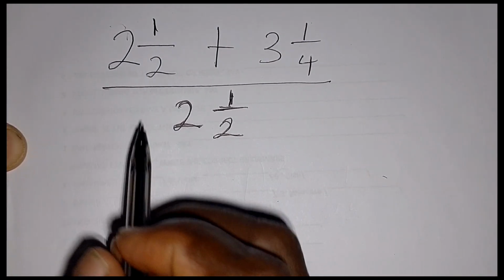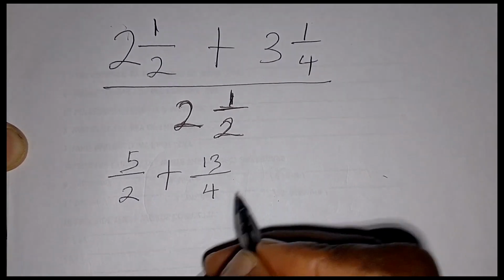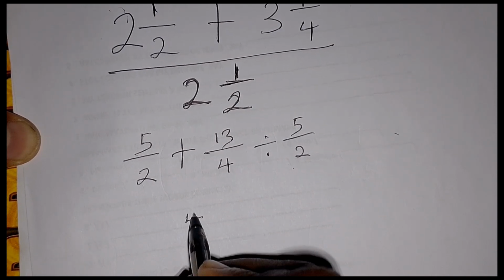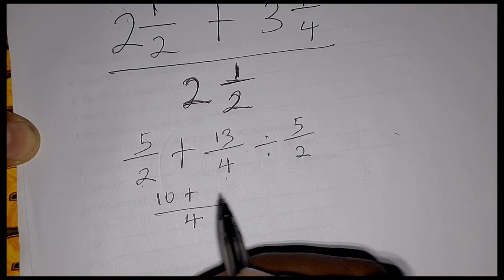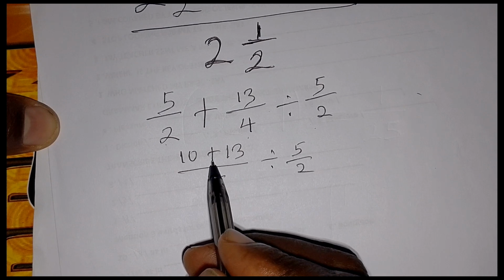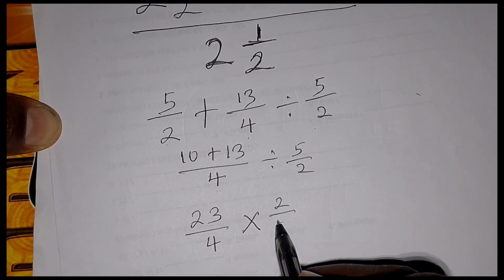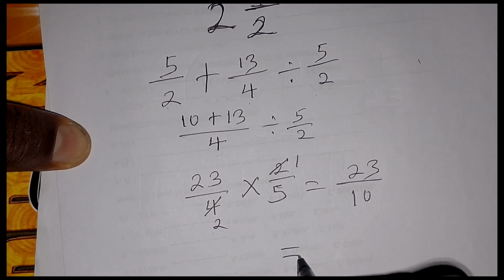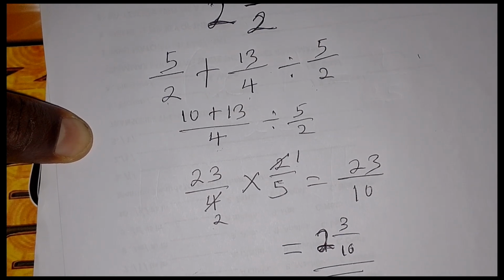Mixed Fractions Made Easy! 🧮 | Solve (2½ + 3¼) ÷ 2½ Step by Step"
Struggling with fractions? 🤔 Don’t worry!

step by step in the simplest and easiest way! You’ll learn how to:
✅ Convert mixed numbers to improper fractions
✅ Add fractions with different denominators

This method will help you solve fractions quickly for exams or practice.

📌 Watch till the end for the full explanation!